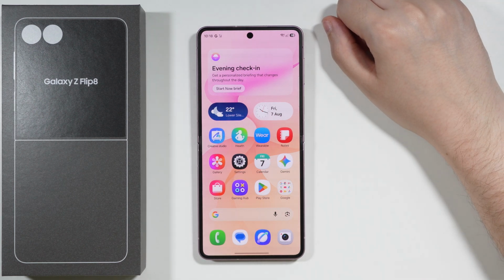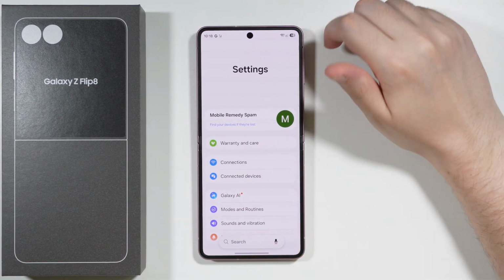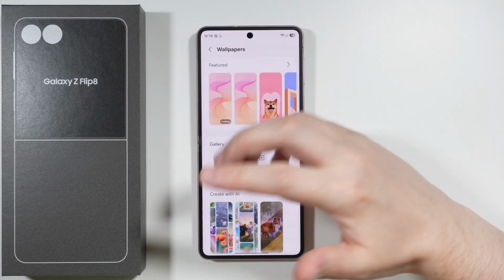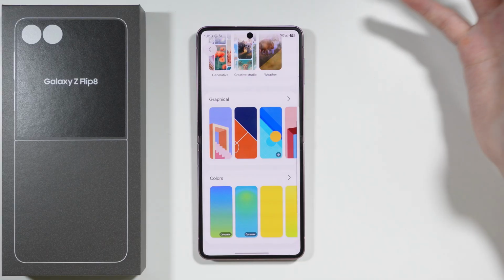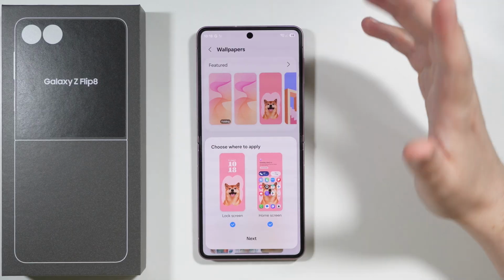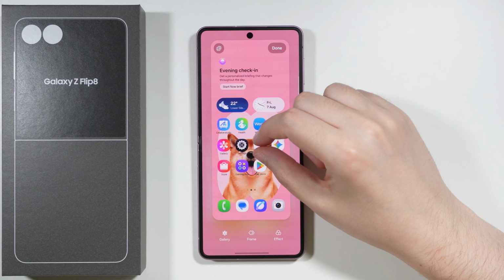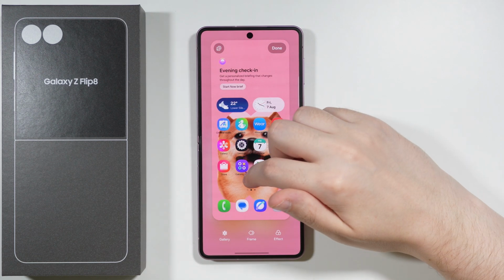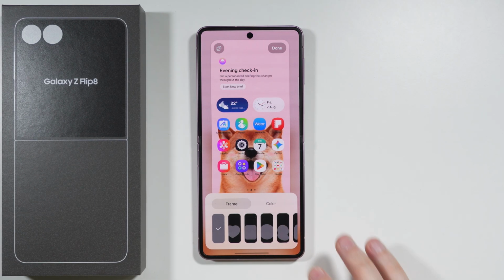Samsung Galaxy Z Flip 8: How to Change Home Screen Wallpaper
In this video, I'll show you how to change the home screen wallpaper on your Samsung Galaxy Z Flip 8. Customizing your wallpaper can truly personalize your device and enhance your overall experience. Follow these simple steps to choose from default images or your own photos, making your home screen uniquely yours!